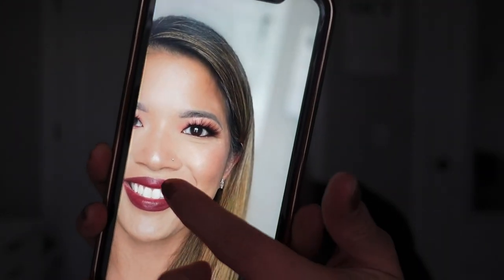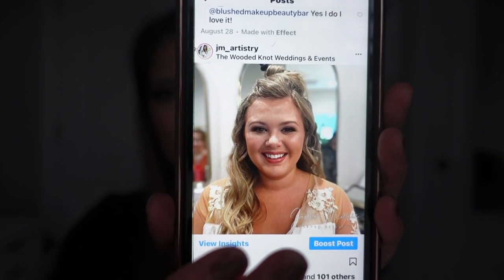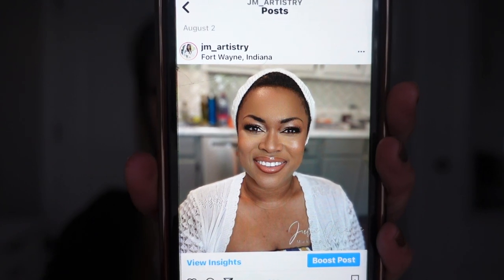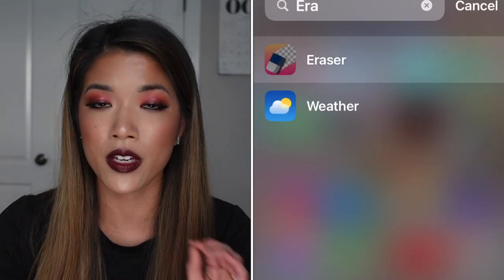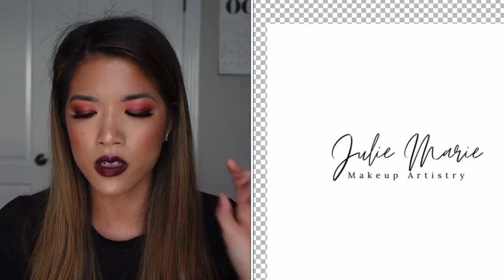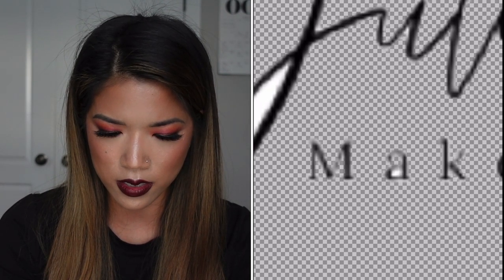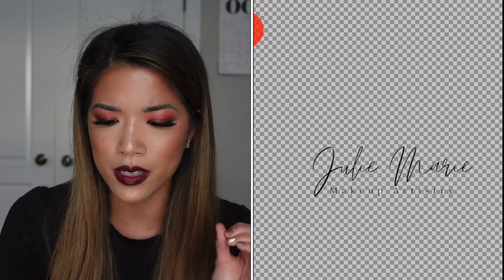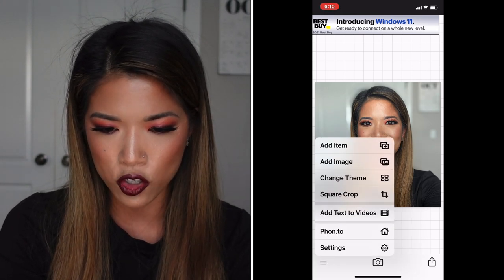THE SECRET TO TAKING GREAT CLIENT PHOTOS: Camera, lighting, editing & watermarks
Since I have been getting a TON of questions recently about how to take great quality photos for your client portfolio, I decided to make an entire dedicated video! Hope you all enjoy :)

EQUIPMENT:
Camera: Sony A600 & Sony ZV-1
Editing Software: iMovie mobile